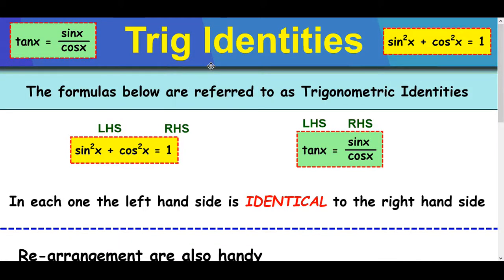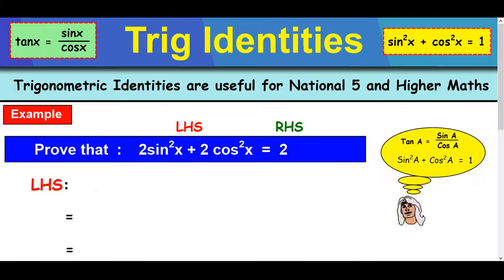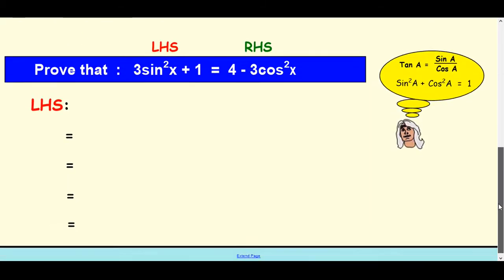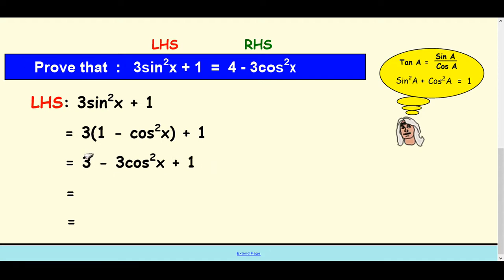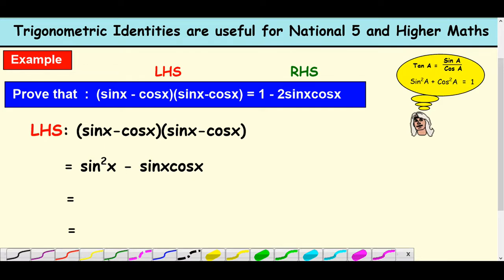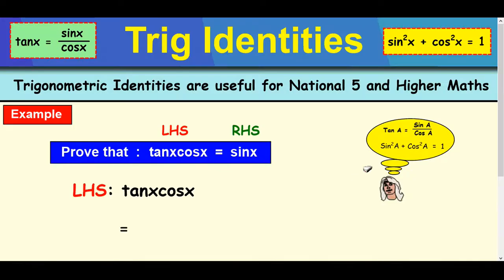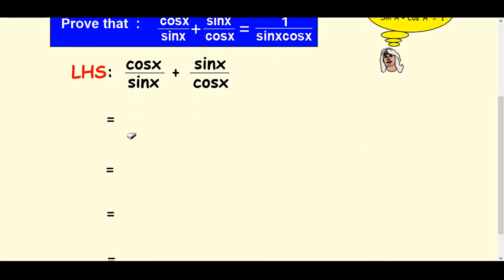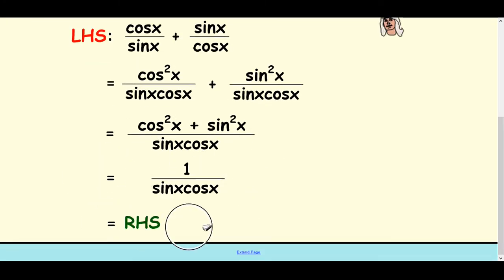Trigonometric Identities Examples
A Maths lesson on using Trigonometric Identities to prove LHS = RHS